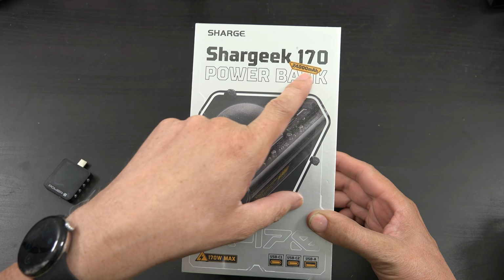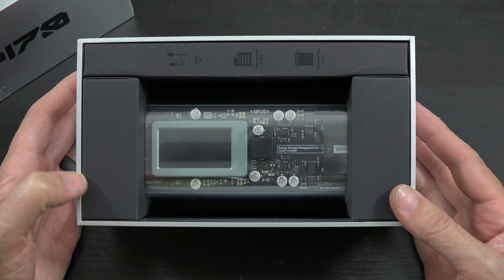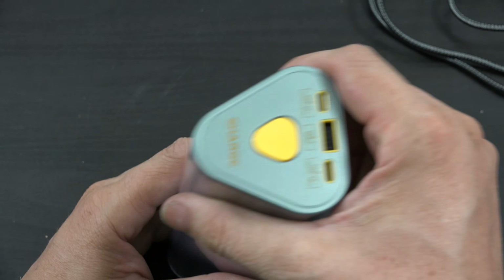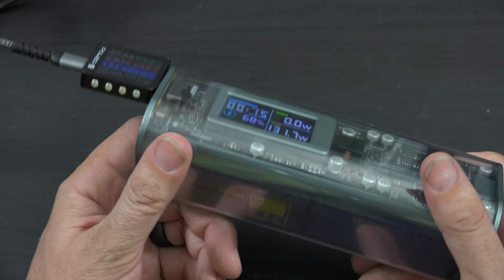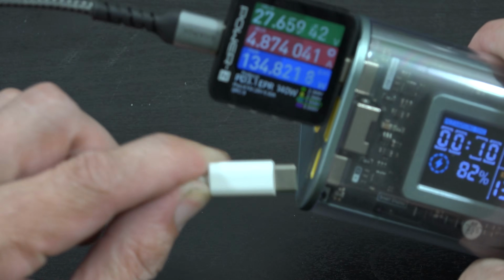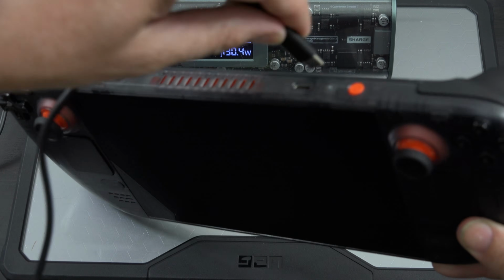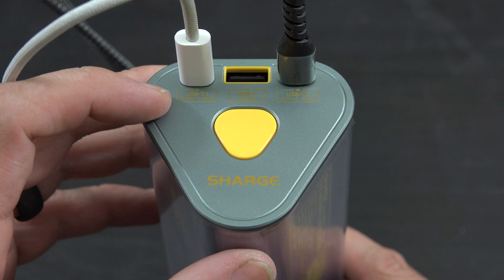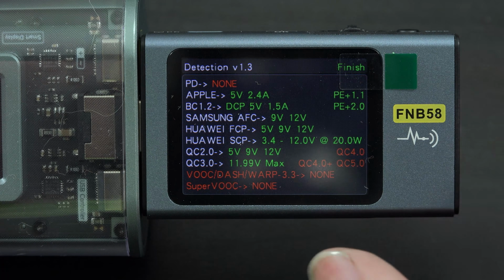SHARGEEK 170 Power Bank 24,000mAh Power Bank with Smart Screen Display 140W PD3.1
SHARGEEK 170 Power Bank, 170W Total Output 24,000mAh Portable Charger with Smart Screen Display, IP66 Waterproof 140W PD3.1 Battery Pack for iPhone 15/14/13 Series Samsung MacBook Steam Deck